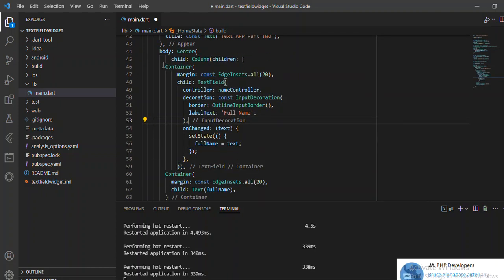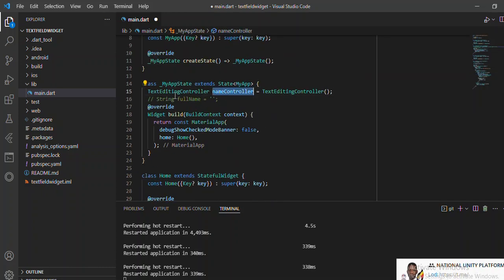Flutter Mobile Apps - Handling Errors in Flutter Text App3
In this tutorial, we will learn how to use a TextField widget in Flutter Application using an example.

TextField is used to get text input from user. The default behavior of TextField is that, when you press on it, it gets focus and a keyboard slides from the bottom of the screen. When you enter text using keyboard, the string is displayed in the TextField.

You can access the value entered in the TextField by attaching a TextEditingController to the TextField controller. Or you may also access the value using onChanged() function of TextField.

In this example, we have displayed a TextField. When you press on it, a keyboard appears by default. If you start typing some input, onChanged() function triggers for every change you are making to the value of TextField and the Text widget below the TextField widget in this example is updated with the changed value of TextField.

As already mentioned you can access the value of TextField using TextEditingController as well.